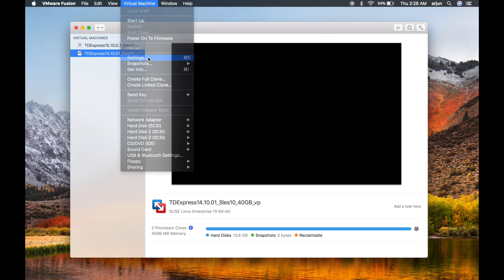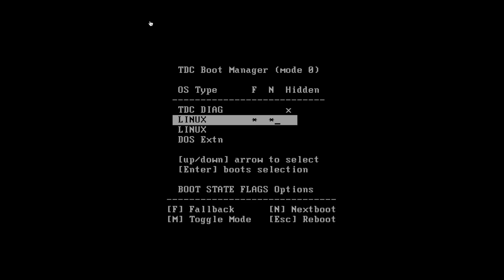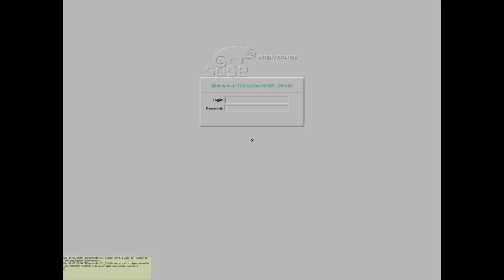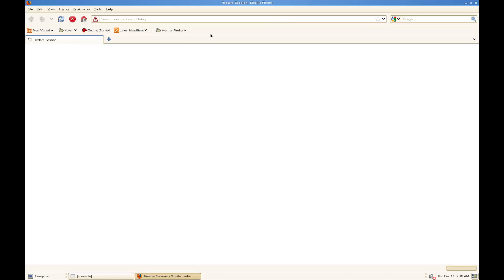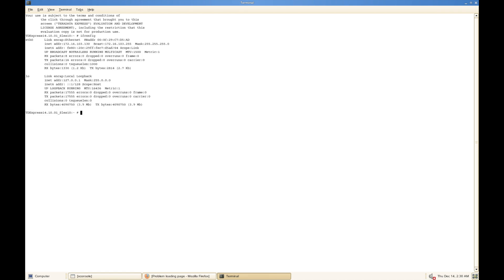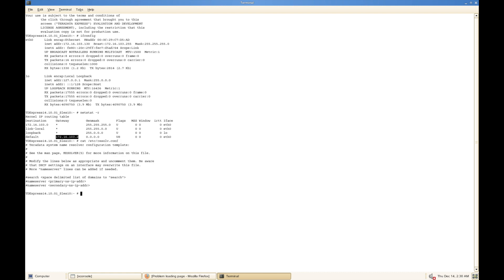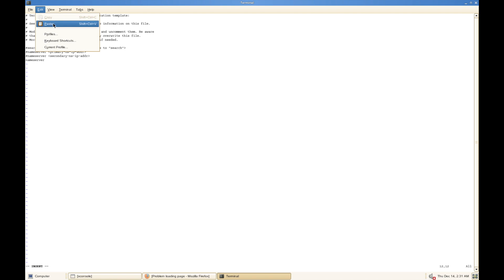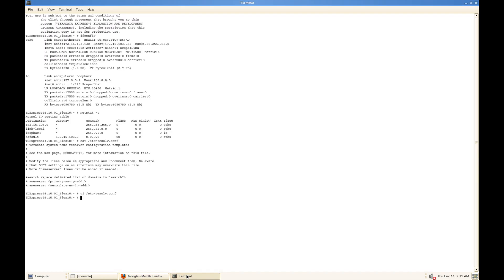Teradata Express - internet connection on vmware Fusion